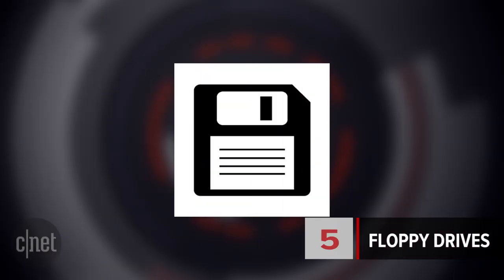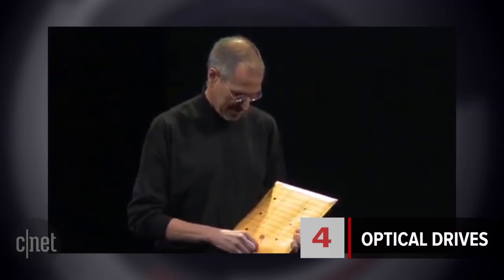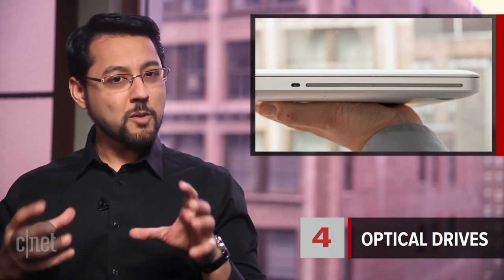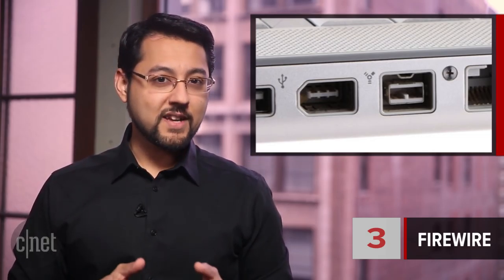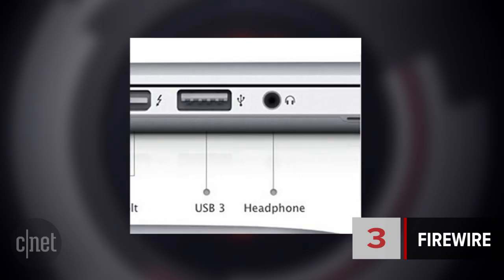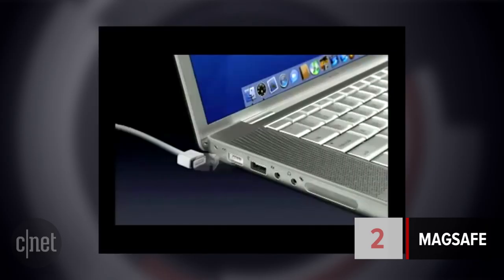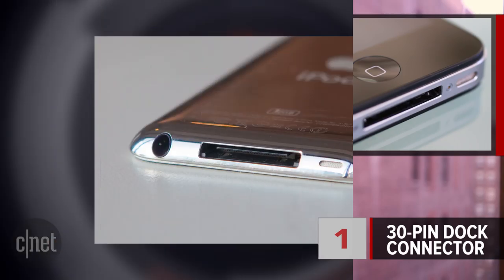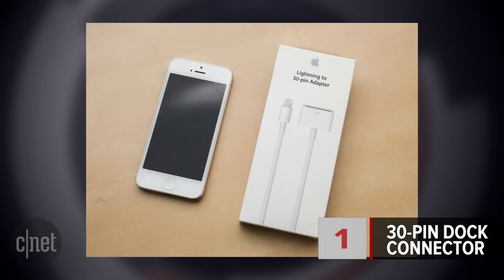Technologies Apple has killed (CNET Top 5)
The rumor mill says Apple will kill the headphone jack on the next iPhone. See what else Apple has killed off right here.